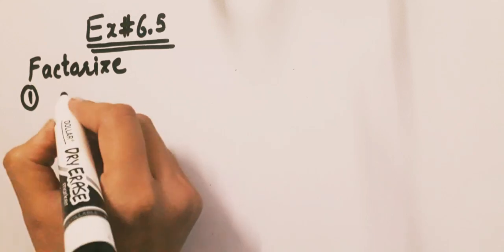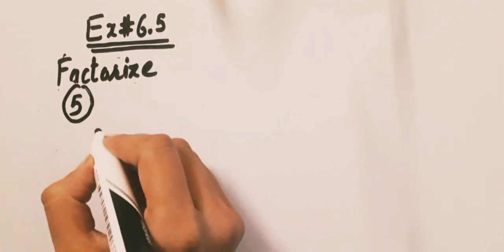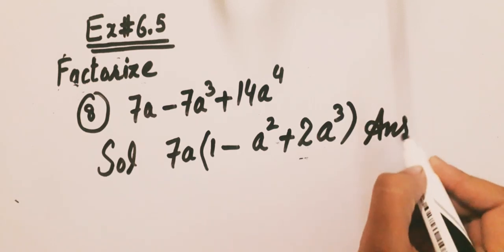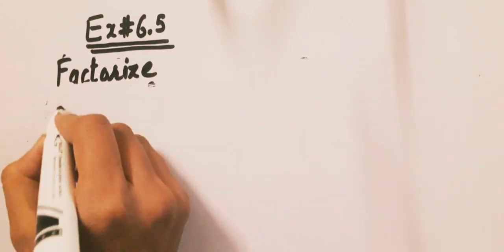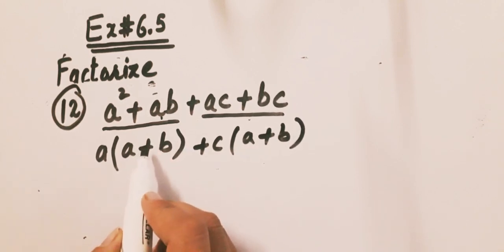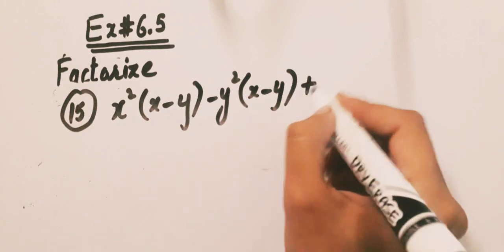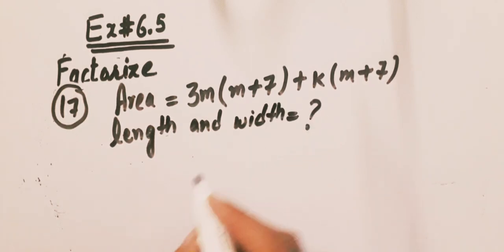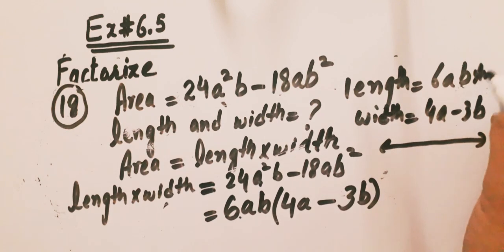|class 7 maths| chapter 6| algebra |Exercise 6.5 Full | national book foundation@mathsolver1117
linear algebra
algebra
math algebra
math
what is algebra
algebra learnnexus
big ideas math algebra 2
super hard algebra problems
gina wilson all things algebra
kuta software infinite algebra 1
гдз
алгебра
algebra
гдз по алгебре
алгебра гдз
algebra solutions for beginners
class 7 chapter 6 full guide
national book class 7 algebra
complete maths factorization guide
step by step maths solutions
learn factorization easily
algebra exercises solved
class 7 maths factorization problems
national book foundation explained
algebra problem-solving techniques
master class 7 algebra
exercise 6.5 algebra tricks
class 7 maths full chapter
easy factorization methods
chapter 6 algebra in detail
class 7 maths online tutorial
national book chapter 6 solutions
quick algebra solutions class 7
chapter 6 maths problems solved
algebra tutorials for students
exercise 6.5 stepwise solutions
class 7 complete maths guide
algebra factorization explained
class 7 maths
algebra factorization
exercise 6.5 solutions
national book foundation maths
class 7 algebra tutorial
math solver 1117
factorization step by step
chapter 6 math solutions
class 7 complete exercise
factorization techniques
class 7 chapter 6
maths factorization guide
exercise 6.5 complete solution
class 7 algebra problems
national book foundation class 7
algebraic expressions solutions
algebra tricks class 7
maths factorization exercises
factorization explained class 7
chapter 6 maths solutions
step by step algebra solutions
class 7 national book solutions
chapter 6 factorization problems
complete guide to factorization
maths algebra tutorial class 7
national book foundation exercise 6.5
chapter 6 factorization guide
algebra basics for class 7
math solver tutorials
factorization made easy
chapter 6 national book
class 7 maths simplified
factorization tips and tricks
exercise 6.5 full explanation
algebra problem-solving class 7
national book maths chapter 6
math solver step by step
factorization complete guide
class 7 algebra explained
chapter 6 full solutions
factorization stepwise solutions
algebra made simple class 7
national book foundation tutorial
maths problems solved
exercise 6.5 algebra
chapter 6 complete explanation
class 7 maths exercise 6.5
factorization techniques simplified
step by step class 7 maths
complete algebra solutions
Master factorization with this complete solution guide for Class 7 Mathematics! In this video, we cover Chapter 6 Algebra from the National Book Foundation, solving all questions from Exercise 6.5 step by step. Perfect for students looking to boost their algebra skills and excel in exams. Watch now and simplify your learning!